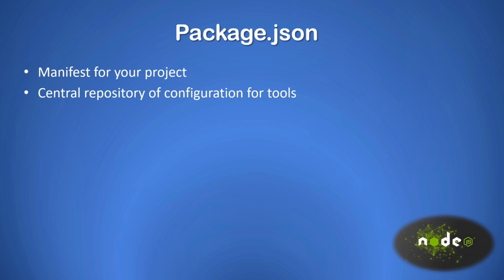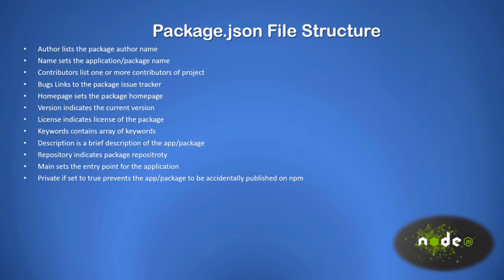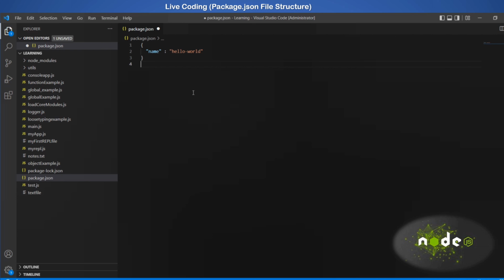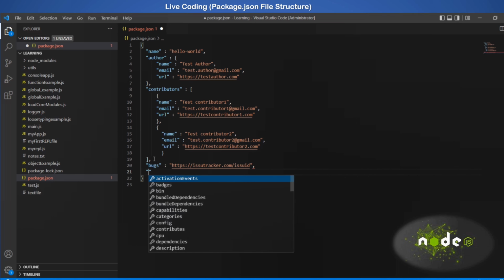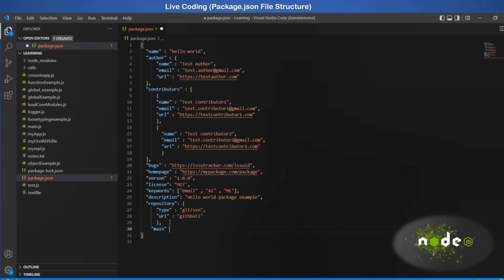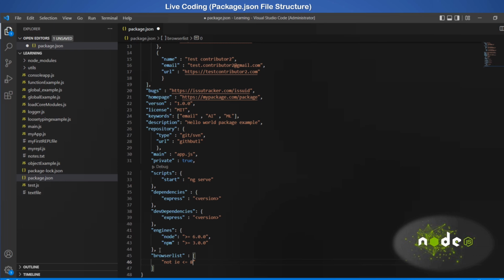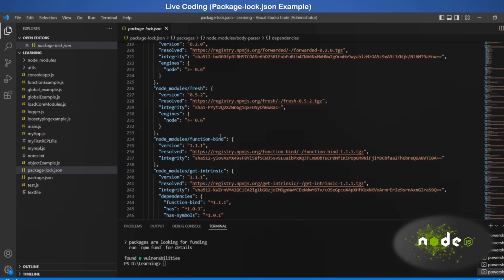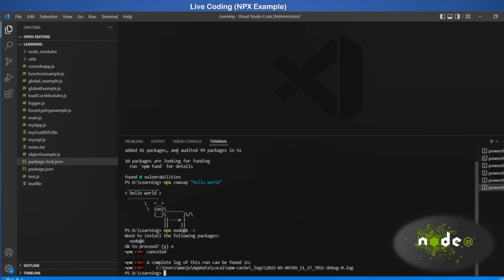Node.js | Section 9 | Node Package json | NodeJS Beginners | Simple Tutorials | Easy Learning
Hi All, Welcome back to NodeJS tutorial course. I hope you all have watched my previous sessions which explains different concepts of nodejs and live coding examples. If not, below are the links -

Today in this video i am going to explain you all about package.json and its features and usage. Will also be showing live example on how to use them.

Package.json---
If you work with JavaScript, or you've ever interacted with a JavaScript project, Node.js or a frontend project, you surely met the package.json file.
What's that for? What should you know about it, and what are some of the cool things you can do with it?

The package.json file is kind of a manifest for your project. It can do a lot of things, completely unrelated. It's a central repository of configuration for tools, for example. It's also where npm and yarn store the names and versions for all the installed packages.

Command-specific properties
The package.json file can also host command-specific configuration,
 for example for Babel, ESLint, and more.

Each has a specific property, like eslintConfig, babel and others.
Those are command-specific, and you can find how to use those in the respective command/project documentation.

package-lock.json

In version 5, npm introduced the package-lock.json file.

What's that? You probably know about the package.json file,
which is much more common and has been around for much longer.

The goal of package-lock.json file is to keep track of the exact version
of every package that is installed so that a product is 100% reproducible
in the same way even if packages are updated by their maintainers.

This solves a very specific problem that package.json left unsolved.
 In package.json you can set which versions you want to upgrade to (patch or minor), using the semver notation, for example:

if you write ~0.13.0, you want to only update patch releases: 0.13.1 is ok,
but 0.14.0 is not.
if you write ^0.13.0, you want to get updates that do not change the
 leftmost non-zero number: 0.13.1, 0.13.2 and so on. If you write ^1.13.0,
 you will get patch and minor releases: 1.13.1, 1.14.0 and so on up to 2.0.0
but not 2.0.0.
if you write 0.13.0, that is the exact version that will be used, always
You don't commit to Git your node_modules folder, which is generally huge, and when you try to replicate the project on another machine by using the npm install command, if you specified the ~ syntax and a patch release of a package has been released, that one is going to be installed. Same for ^ and
minor releases.

If you specify exact versions, like 0.13.0 in the example, you are not affected by this problem.

It could be you, or another person trying to initialize the project on the other side of the world by running npm install.

So your original project and the newly initialized project are actually different. Even if a patch or minor release should not introduce breaking changes, we all know bugs can (and so, they will) slide in.

The package-lock.json sets your currently installed version of each package in stone, and npm will use those exact versions when running npm ci.

This concept is not new, and other programming languages package managers (like Composer in PHP) have used a similar system for years.

The package-lock.json file needs to be committed to your Git repository,
so it can be fetched by other people, if the project is public or you have
collaborators, or if you use Git as a source for deployments.

The dependencies versions will be updated in the package-lock.json file when you run npm update.

NPX
npx is a very powerful command that's been available in npm starting version 5.2, released in July 2017.

If you don't want to install npm, you can install npx as a standalone package

npx lets you run code built with Node.js and published through the npm registry.